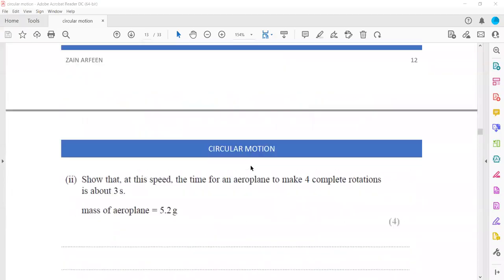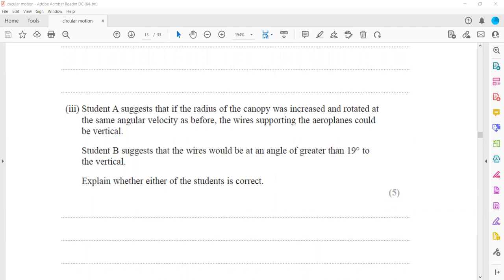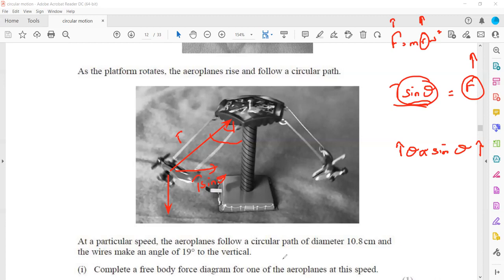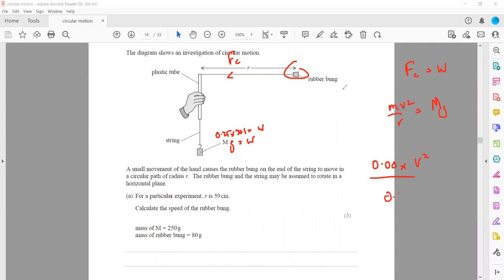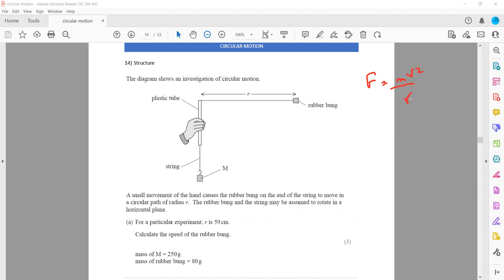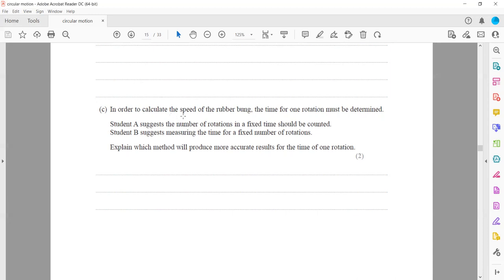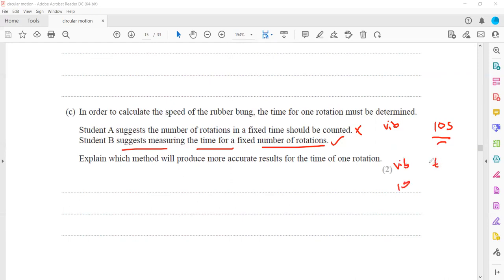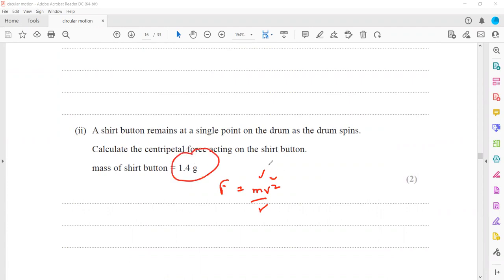Circular Motion Structure Questions 13 to 15 IAL A2 Physics Unit 4 Lecture 3g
Circular Motion Structure Questions 13 to 15